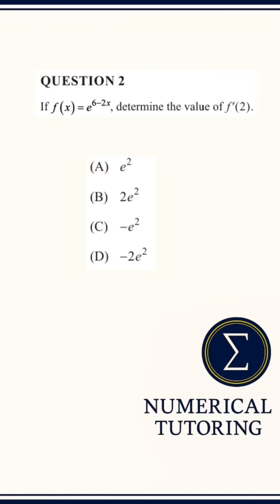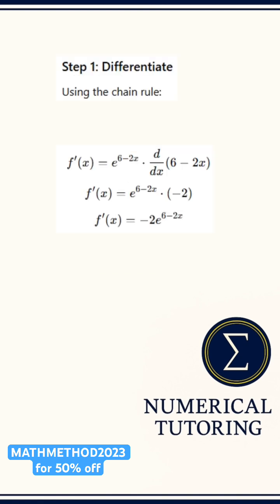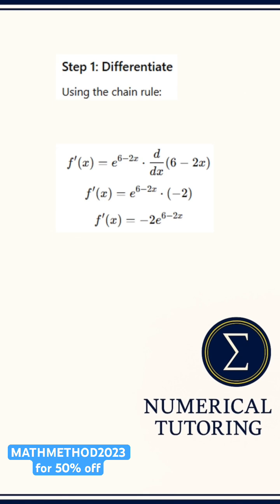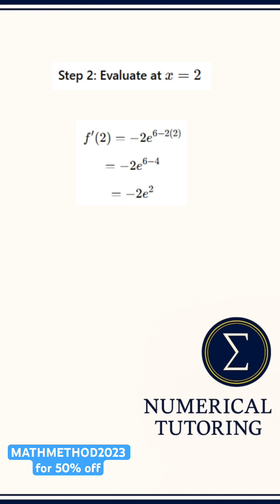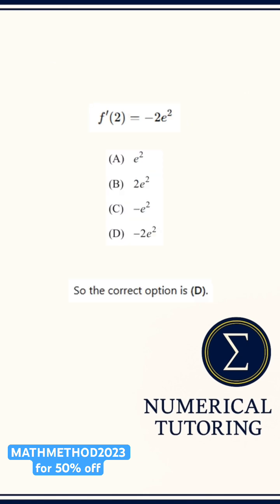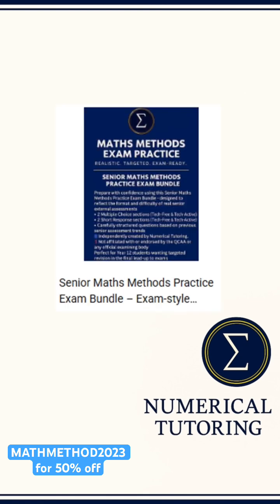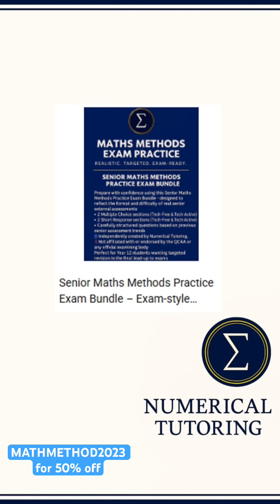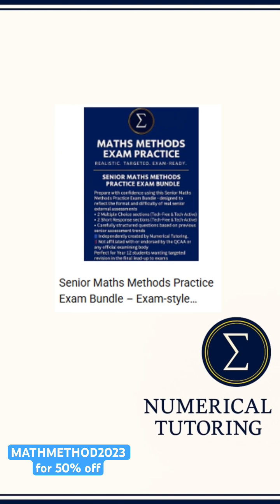QCAA Maths Methods External Exam Question 2023 Q2 Paper 1 Explained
In this video, we solve QCAA Maths Methods 2023 External Exam Paper 1, Question 2 step by step. This is a fully worked solution, perfect for Year 12 QLD students preparing for their external exam. If you’re revising for QCAA Maths Methods Paper 1 (tech free exam), this walkthrough will help you understand the process clearly.